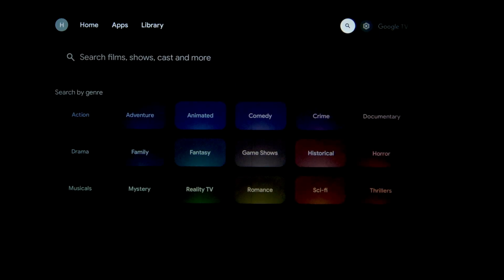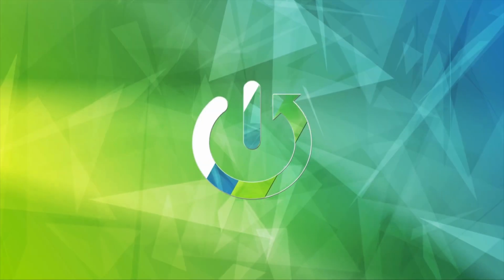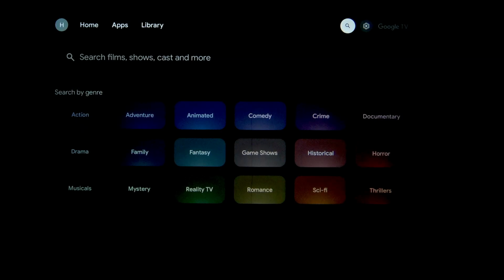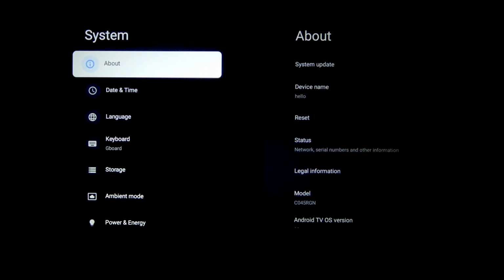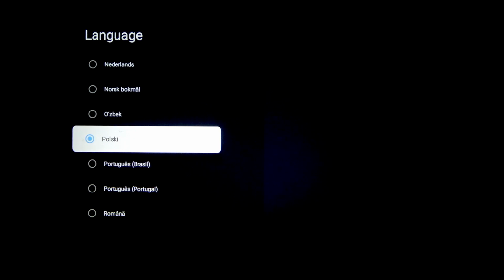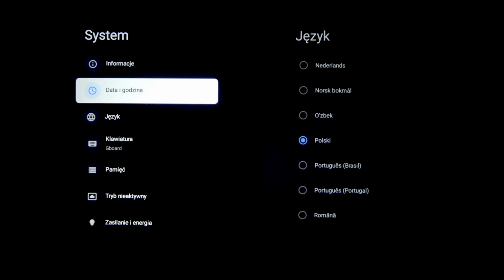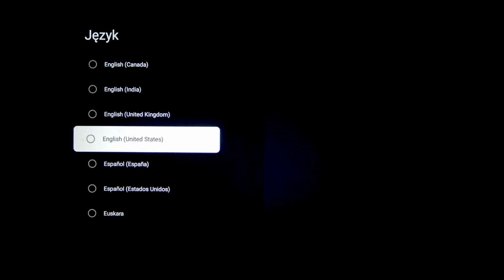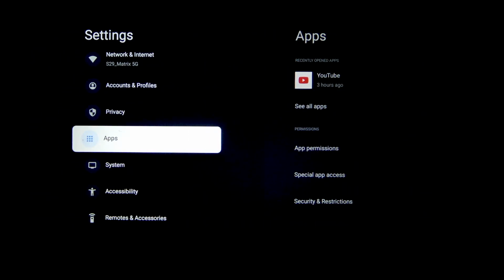How to Change Language on Xiaomi Projector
If you want to use your XIAOMI Projector in a different language, this video will show you step-by-step how to change the language settings quickly and easily. Learn how to access the settings menu, find the system options, and select your preferred language on your Xiaomi Projector. Whether you need to switch to English, Polish, or any other available language, this guide will help you make your projector more user-friendly. Perfect for new users or anyone who needs to adjust the language after setup.

How to set English or another language on XIAOMI Projector?
Where is the language setting in XIAOMI Projector?

0:00 Introduction
0:04 Open Settings on XIAOMI Projector
0:10 Go to System and Select Language
0:18 Choose and Apply New Language
0:28 Switch Back to English or Other Language
0:38 Final Tips and Outro